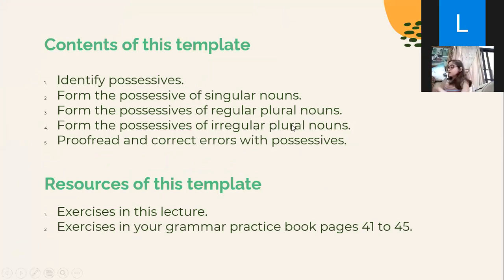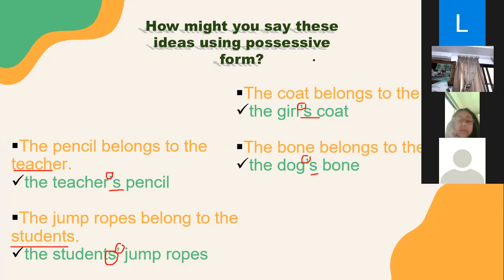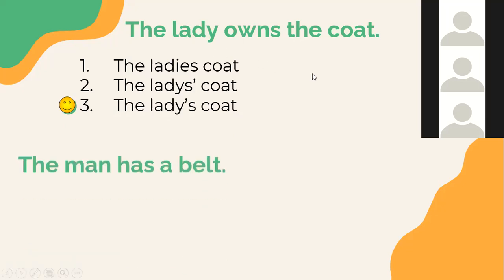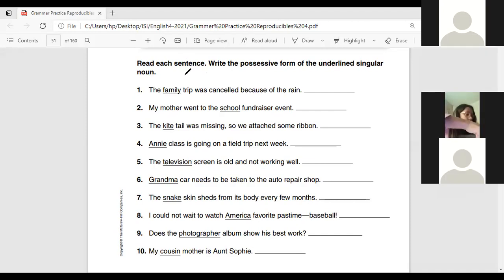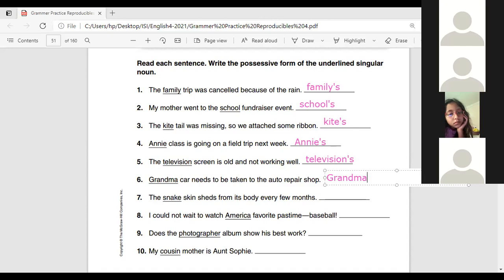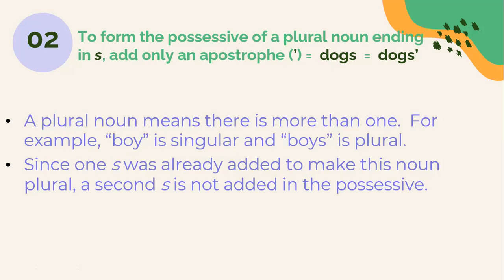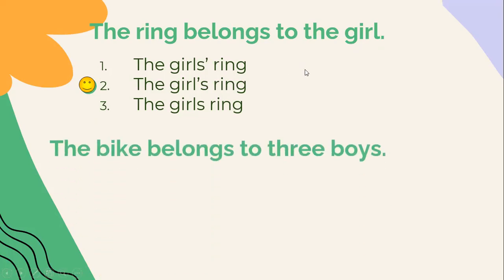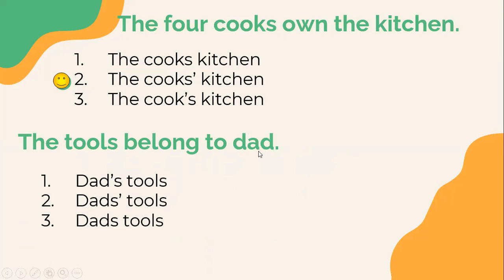S4 Session1 Grade 4